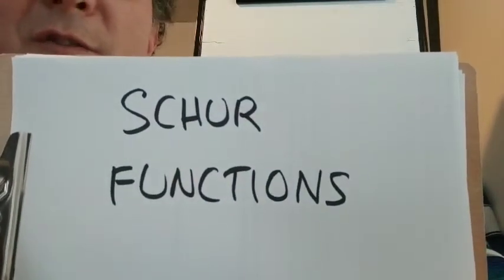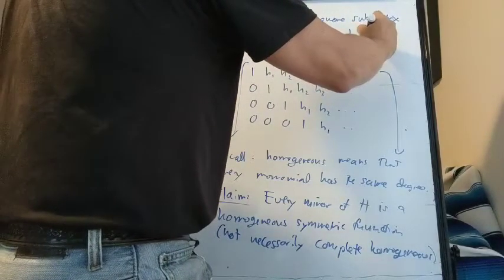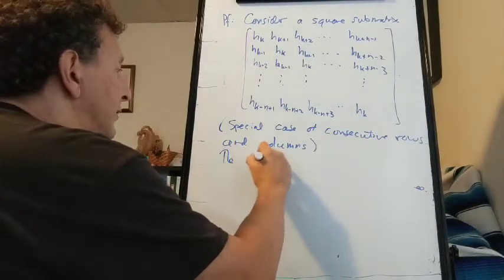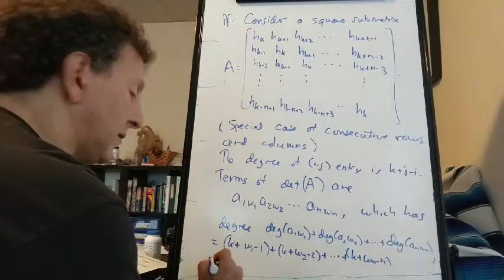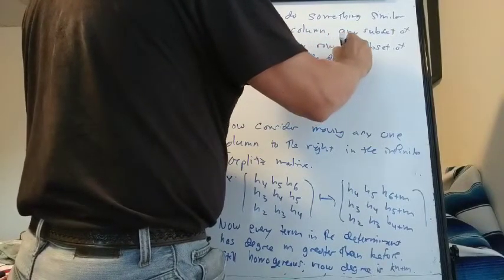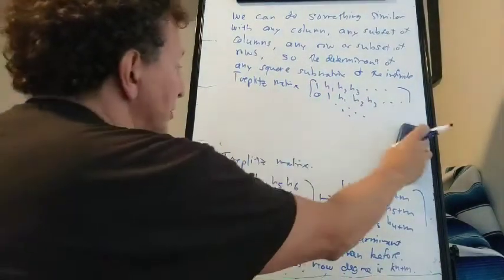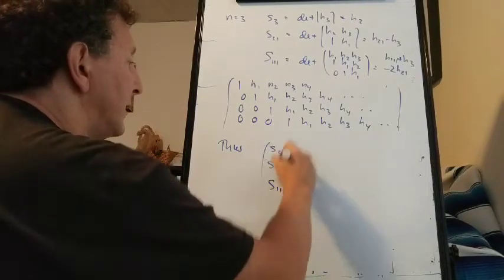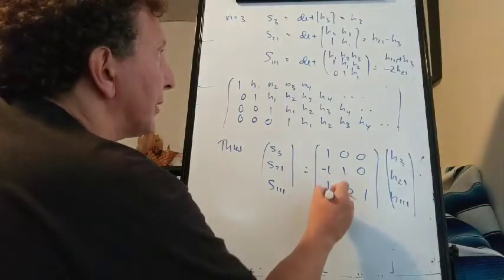MATH 450 Week 9 Lesson 3.1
Schur functions, part 1